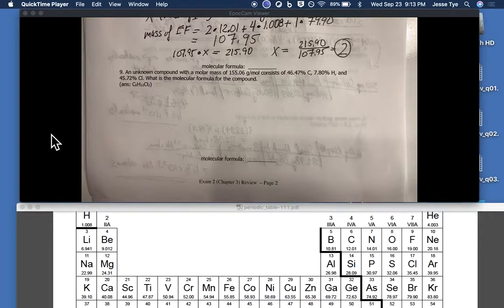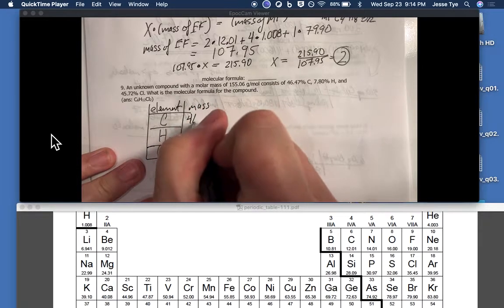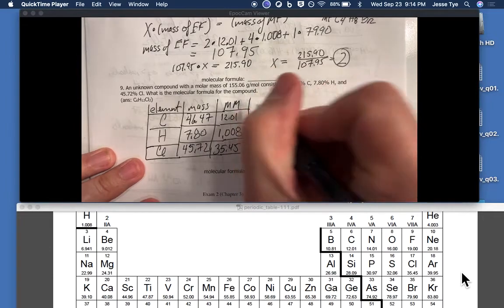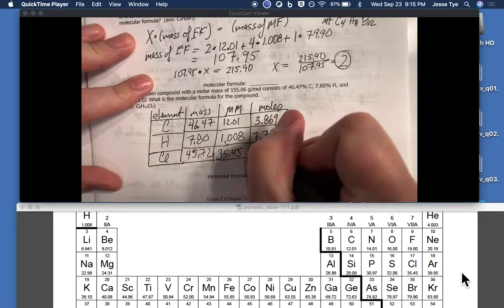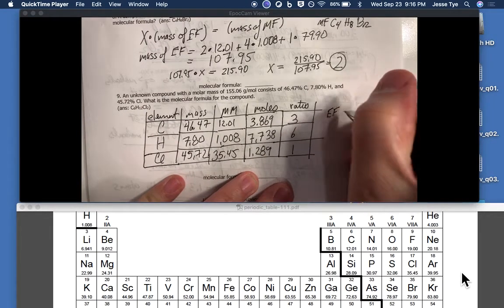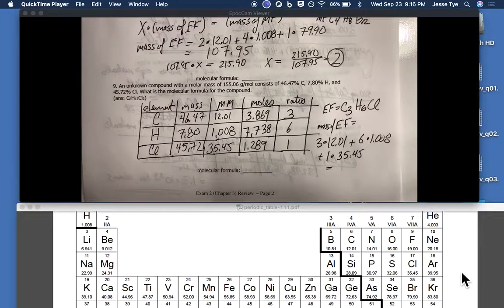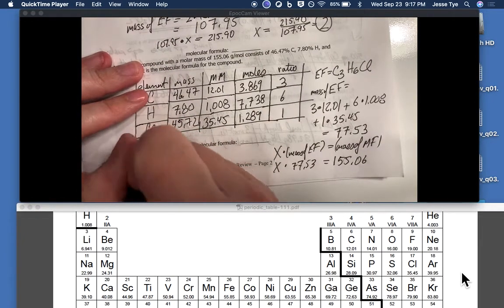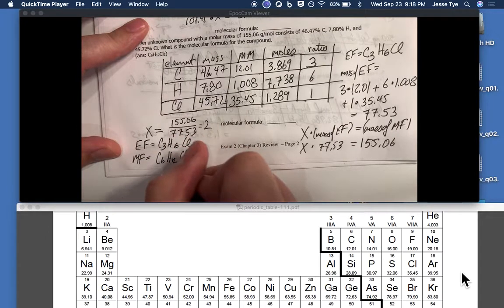Exam 2 rev q09